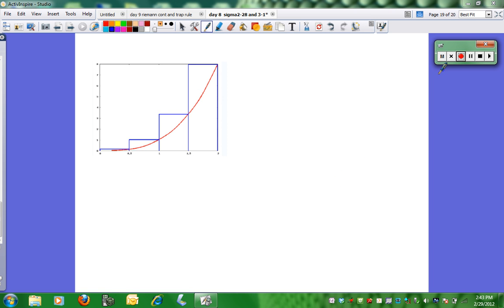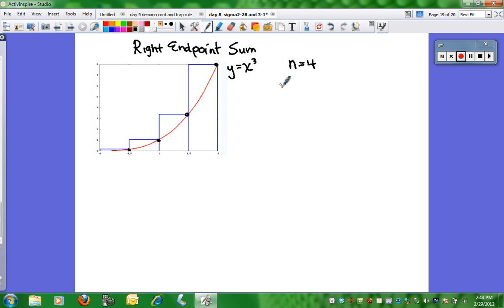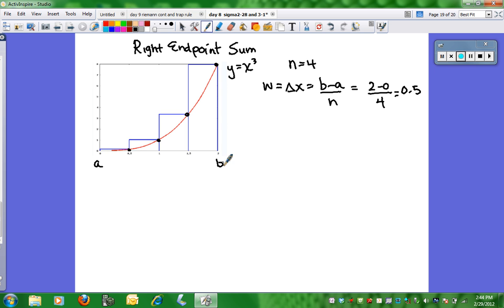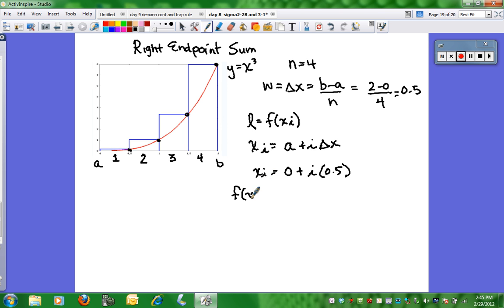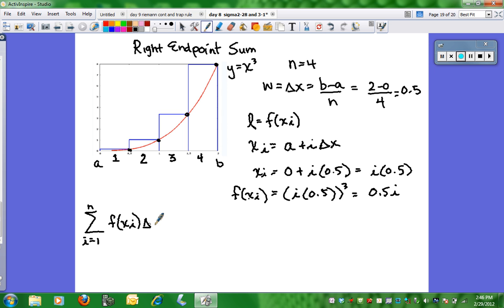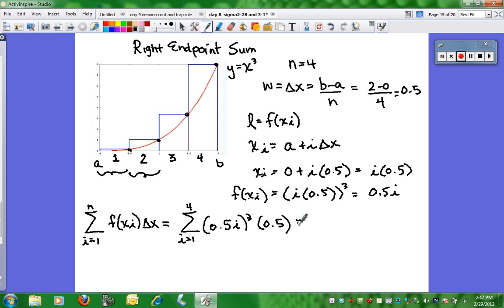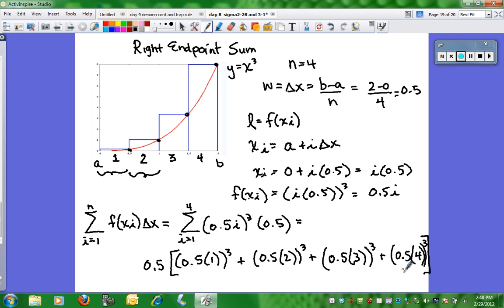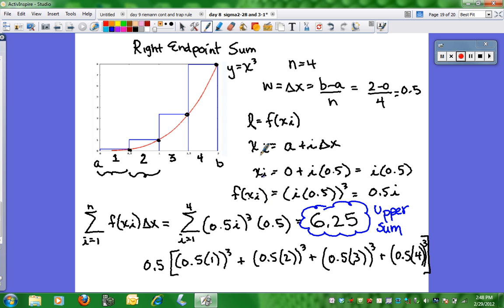right endpoint sum 2